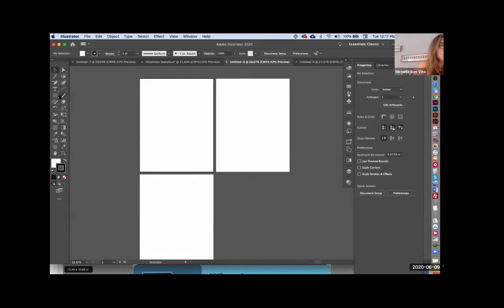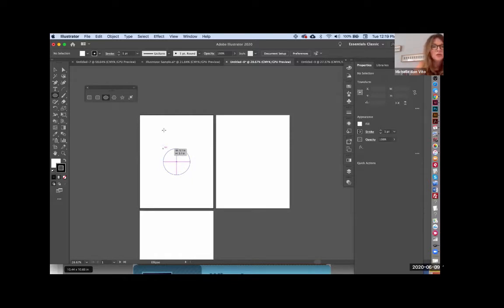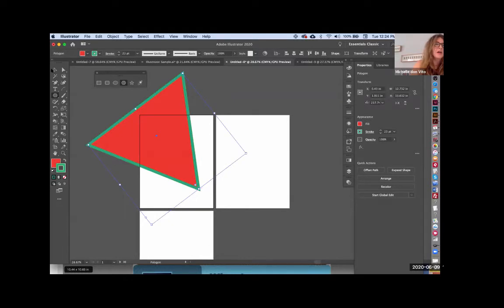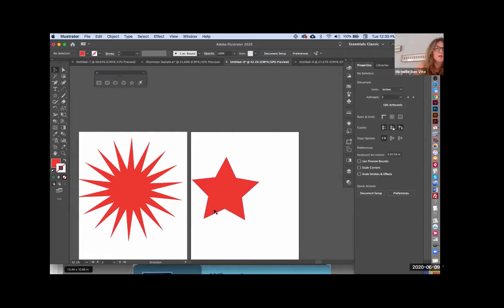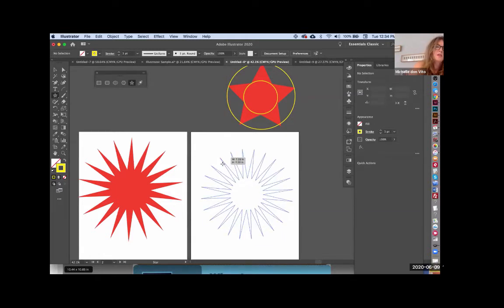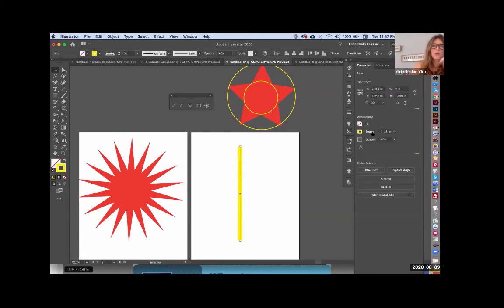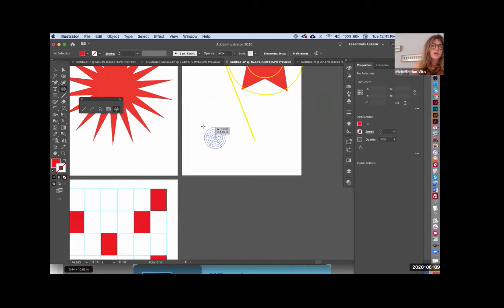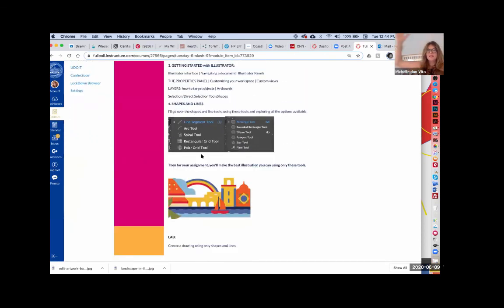ILLUSTRATOR BASIC SHAPES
A walk through of the basic shapes and line tools in Illustrator.